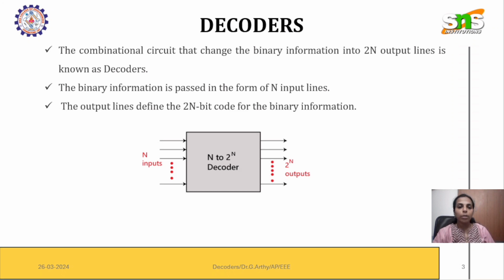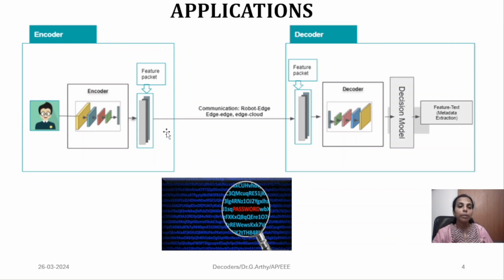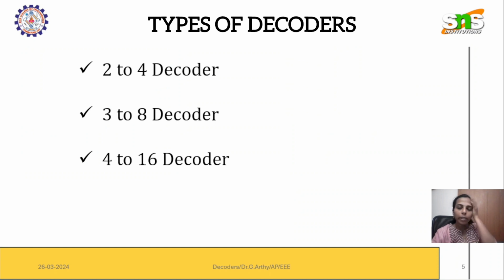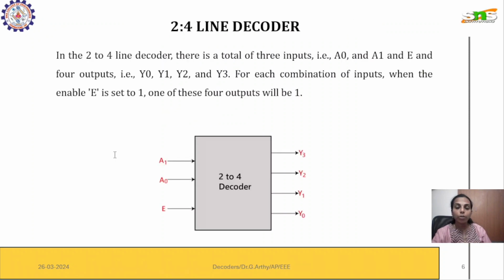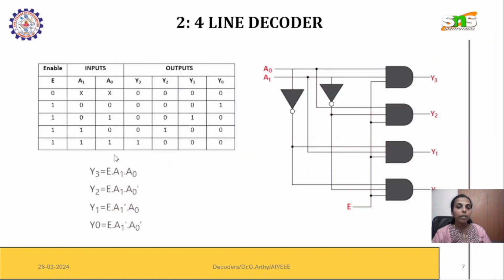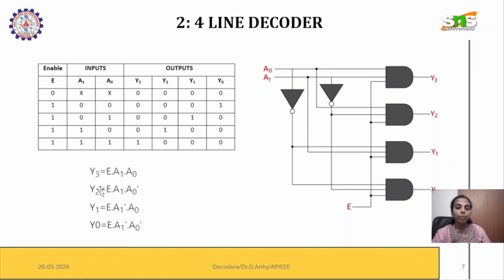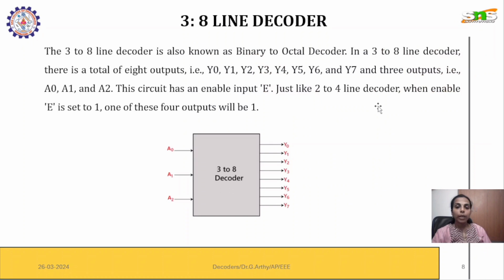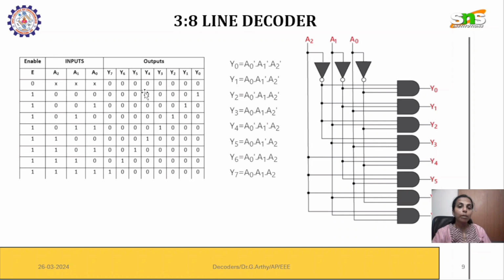Dr.G.Arthy I Decoders I SNS Institutions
Decoders are devices or algorithms that convert encoded data or signals into their original form, playing a critical role in data retrieval, signal processing, and language interpretation across various fields like electronics, computer science, and linguistics. Discussed about the design procedure of decoder.